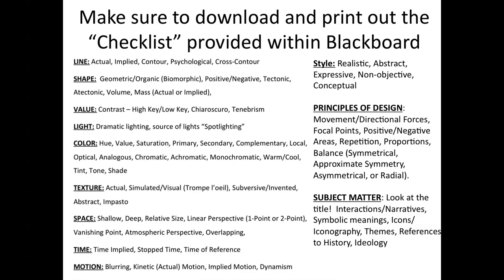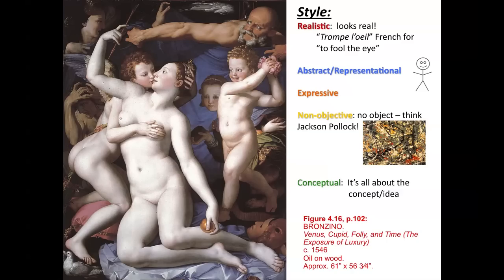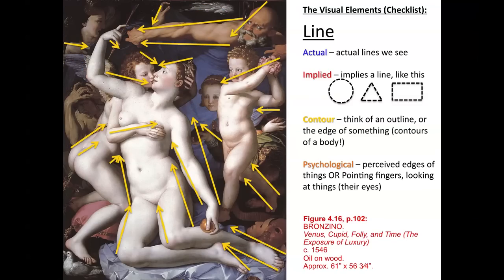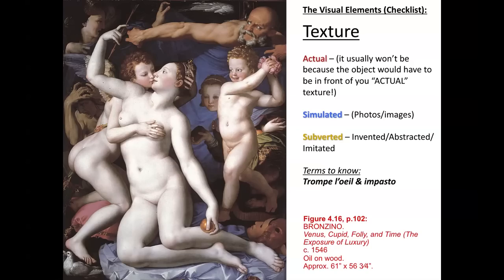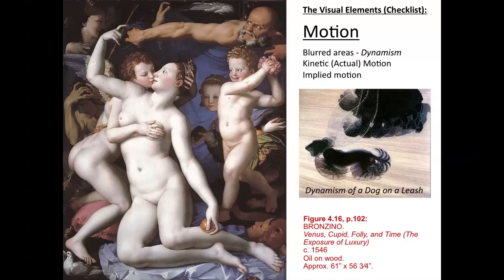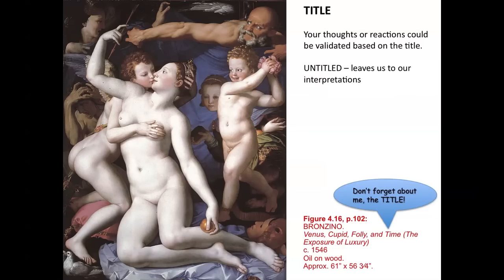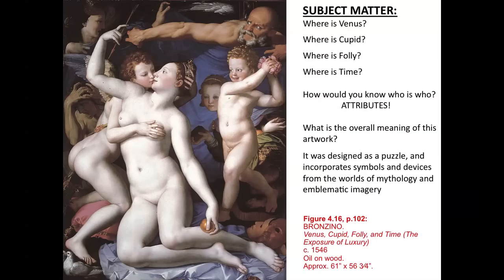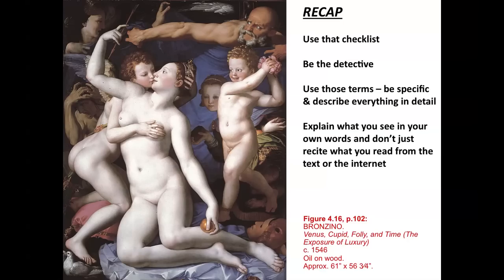Art 206: Analysis of an artwork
This video will help train you in analyzing a work of art.  Please remember to utilize the terminology found in the text and that this video does not replace the course textbook - Understanding Art, 11th ed. Lois Fichner-Rathus

Images:
Understanding Art, 10th & 11th ed. Lois Fichner-Rathus